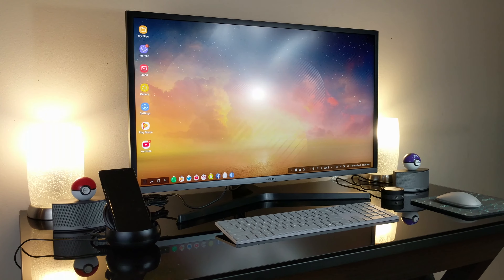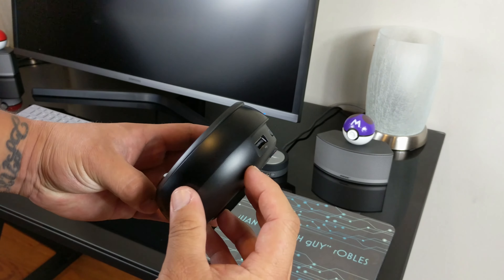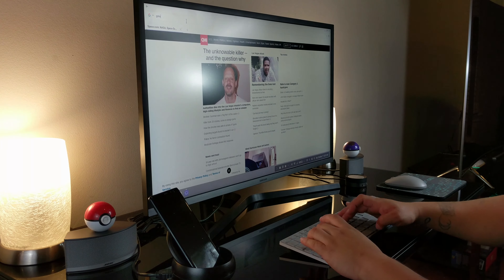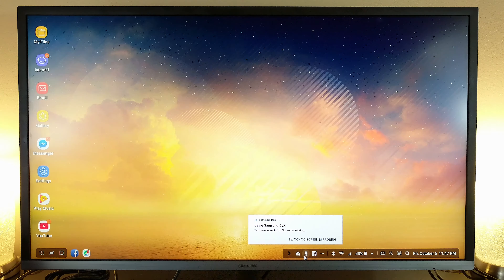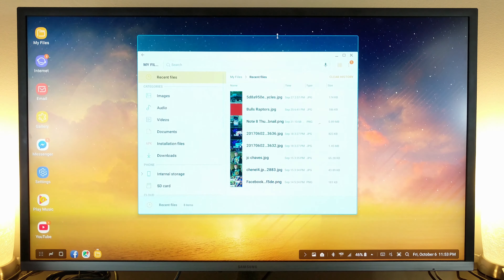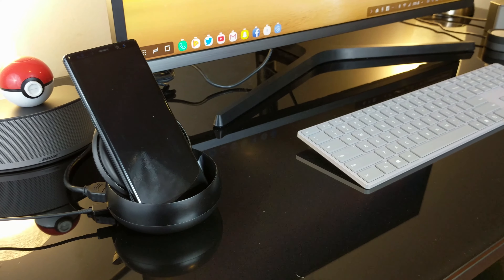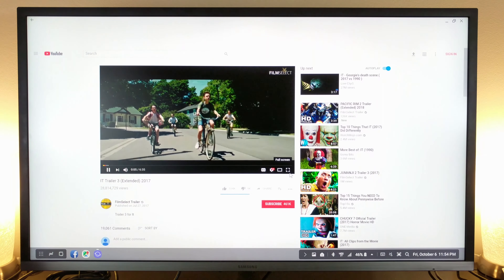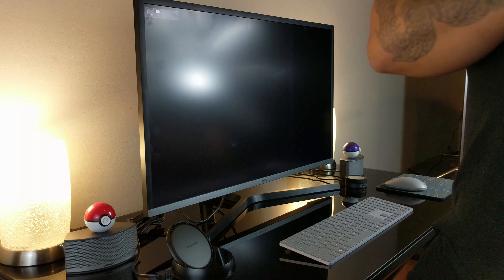SAMSUNG DEX REVIEW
Hey guys this your boy Juan back at it with another video!

This time i will be reviewing the Samsung Dex dock station!!!

The Samsung Dex is a dock station that turns your Note 8 or S8 into a desktop computer!

To show my appreciation to all my subscribers I am planning on giving away a $100 dollar gift card from Amazon  as soon as i reach 100 subscribers! This is simply my way of
showing you guys i appreciate your support!!!